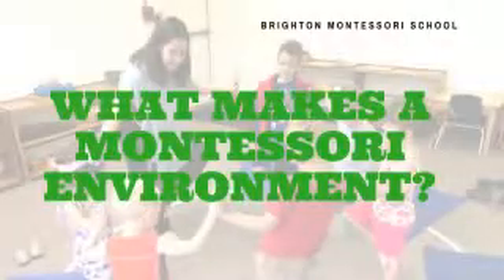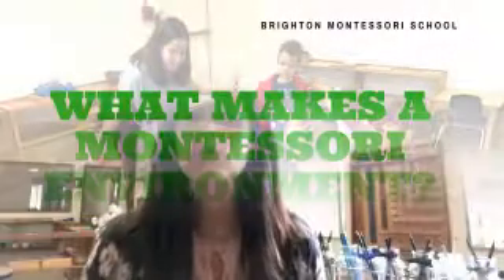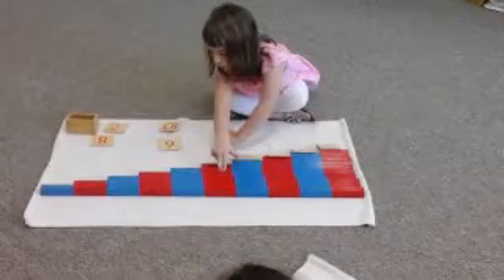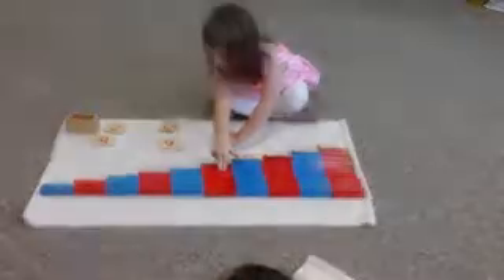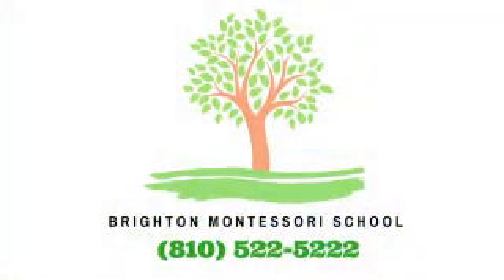How to Identify a Great Montessori School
Not all Montessori Schools are equal. Use these identifiers to make sure you choose the best Montessori School for your child.